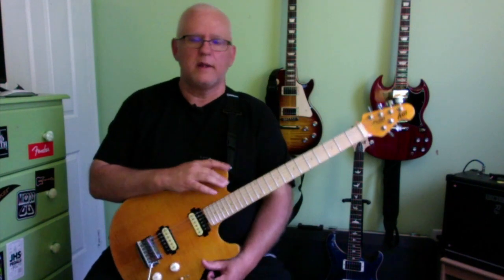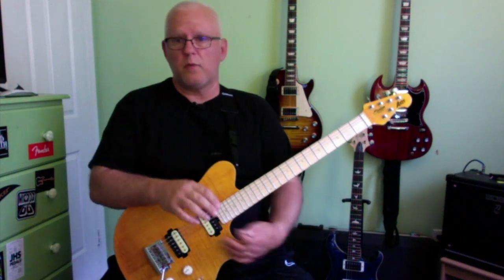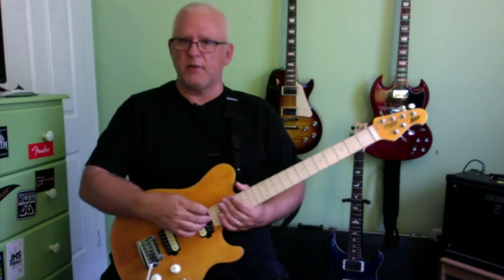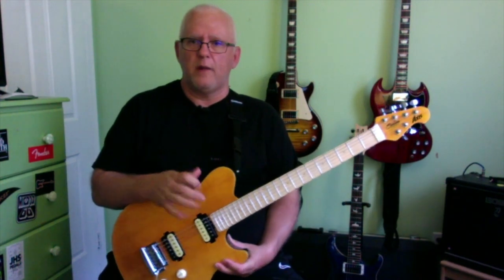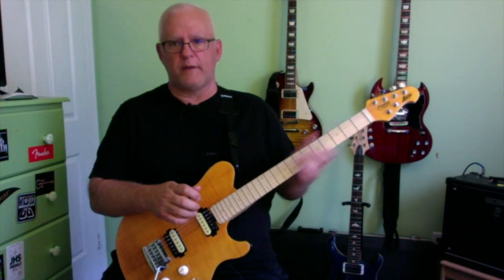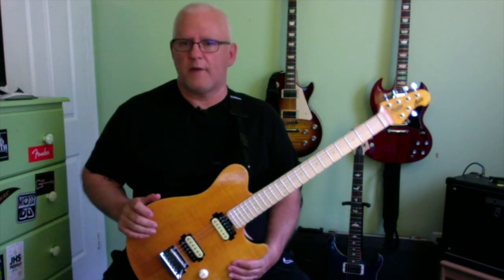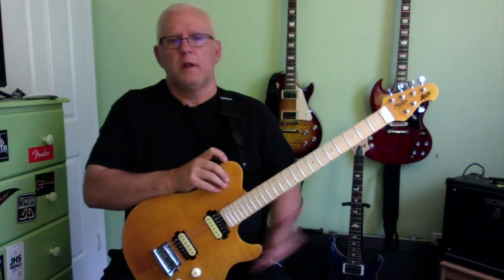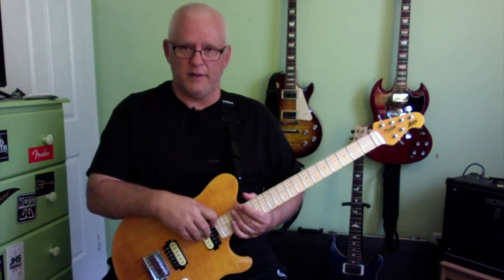The 2021 Sterling by Music Man Axis AX3FM...Can a $399 guitar be this good?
I had the opportunity to purchase this SBMM Axis from one of my favorite YouTube channels, Know Your Gear hosted by Phillip McKnight.
For a really in depth demo and review check out Phil's video

AXIS FLAME MAPLE

A staple in the history of iconic guitars, the Axis is a modern encapsulation of guitar innovations. All new for 2021, the vibrant flame top options are back for the Axis, featuring a 5-way selector, an asymmetrical neck, and a vintage-inspired tremolo. Available in Trans Gold and Neptune Blue.